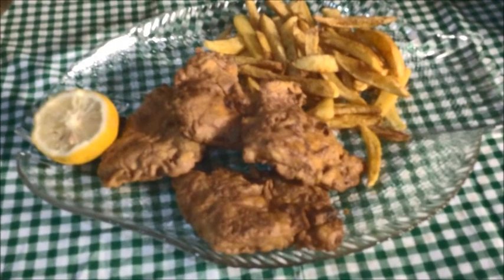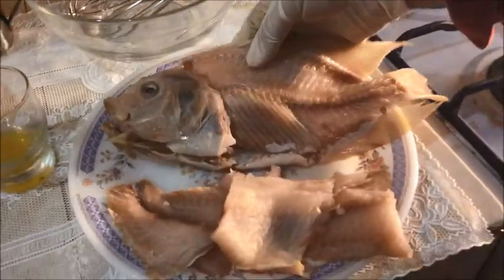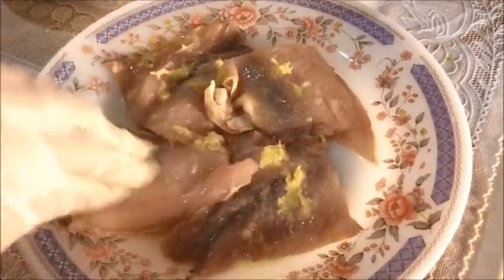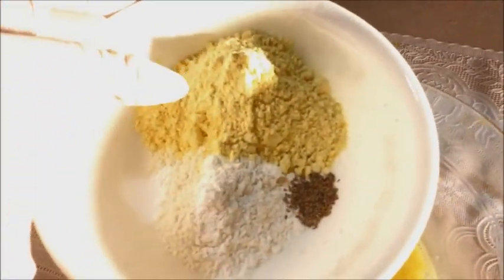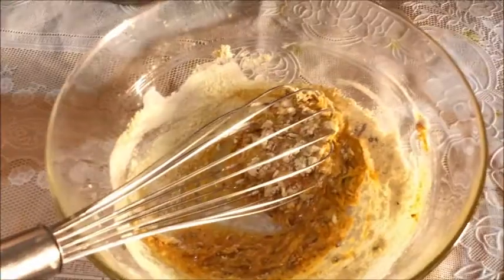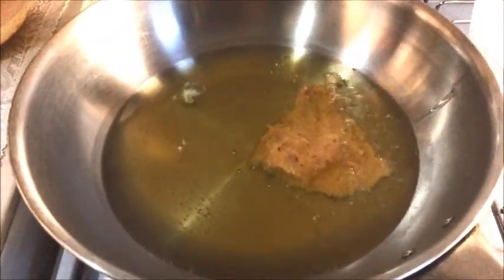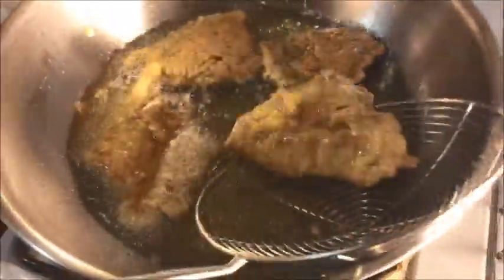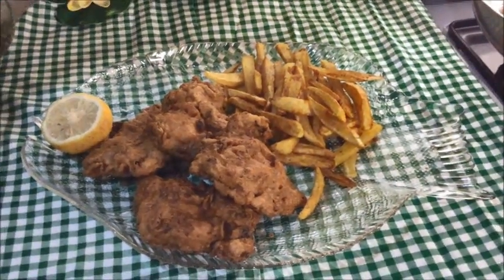PESHAWARI FRY FISH SADDAR STYLE!!!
I tried this particular healthy snack at a kitty party. At first glance I thought it would be crispy hard snack but as I cut my knife right through a piece of fried fish, it had a crispy covering on the outside and soft and moist in the inside. It totally melted in my mouth as I chewed on it. The spices complimented the savory taste altogether.
We call this Peshawari fried fish because of the particular spices used in the battering and also the type of fish which is used. This type of fish is easily available at the flee market in Peshawar sadar.
It is served while it is hot along with chutney and naan. It is a complete snack that is good for the person who is always on the go.
Satiate your hunger with this healthy delight.

Much Love,
Sana Ali